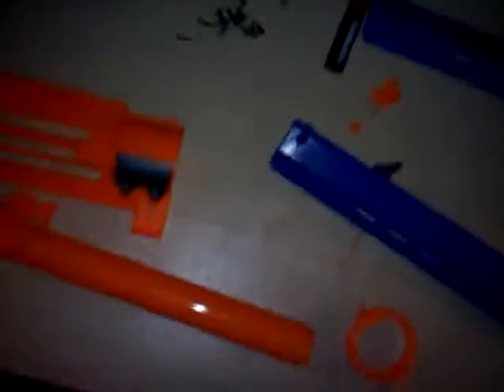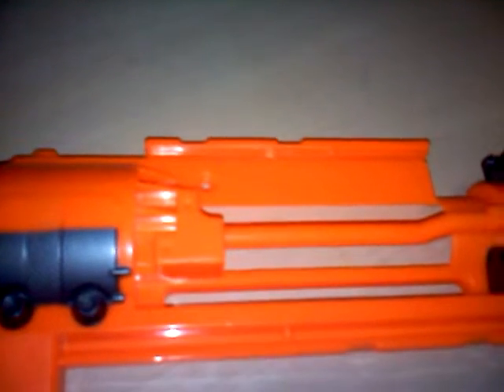My Newest NERF Project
This video was uploaded from an Android phone. LG Ally. Title says it all.